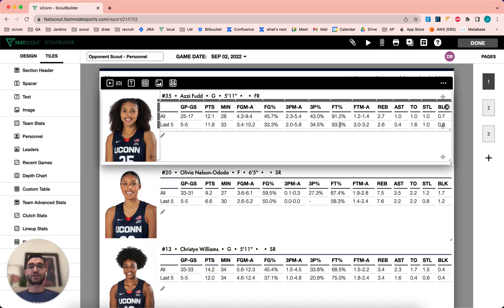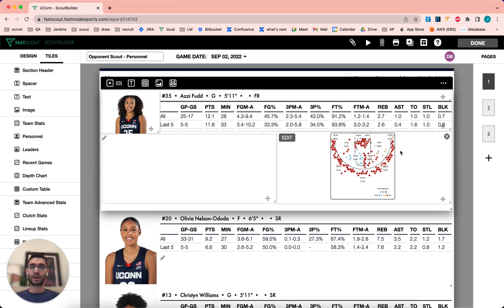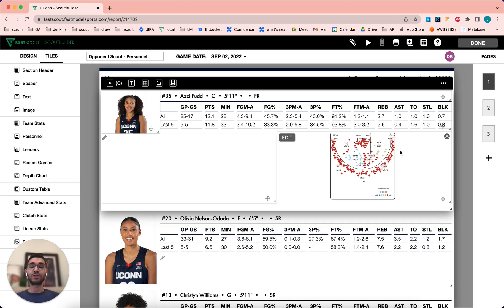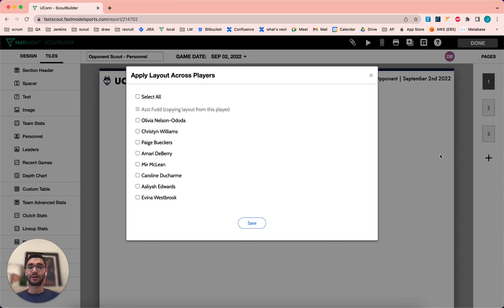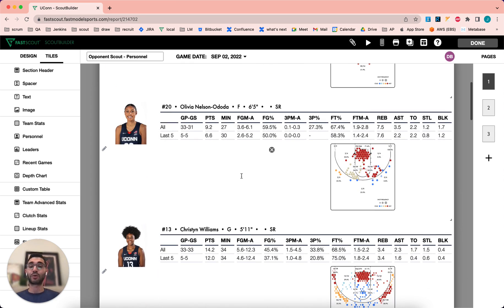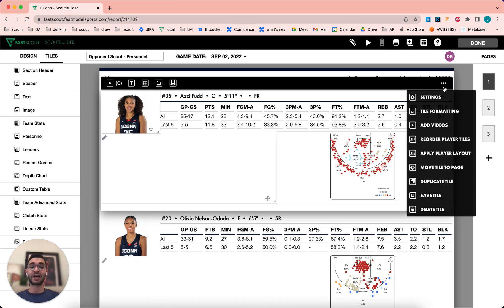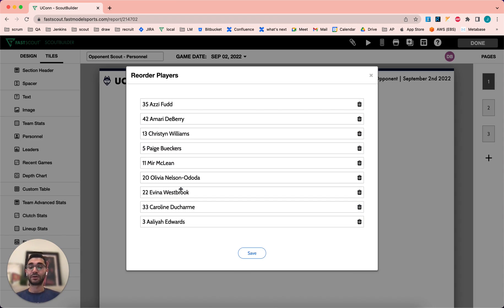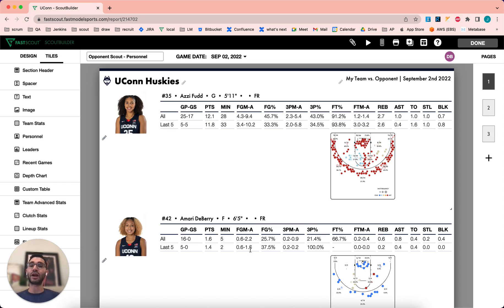FastScout Quick Hitter: Helpful Hints for Personnel Tiles (NCAA)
In this FastScout Quick Hitter, FastModel staff will overview some helpful hints for formatting and organizing personnel tiles! Whether it's bulk applying player layout, bulk editing personnel tiles, or easily reordering personnel tiles, there's plenty of built-in workflows to save you time as a coach while customizing your reports!